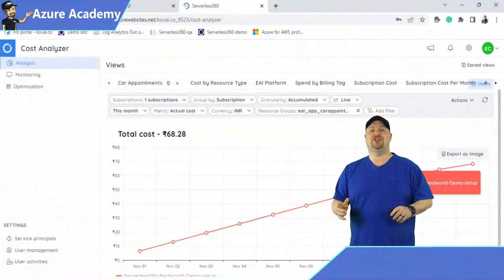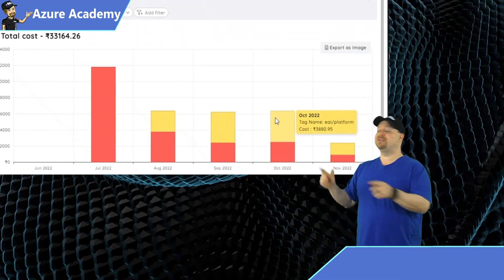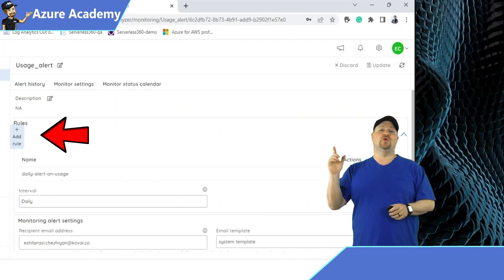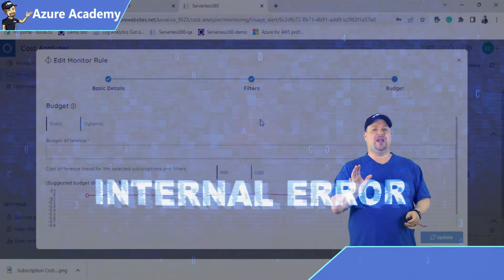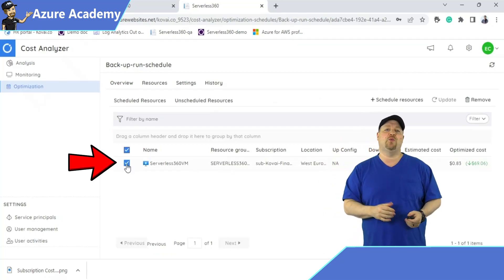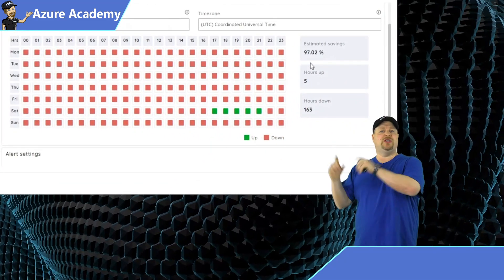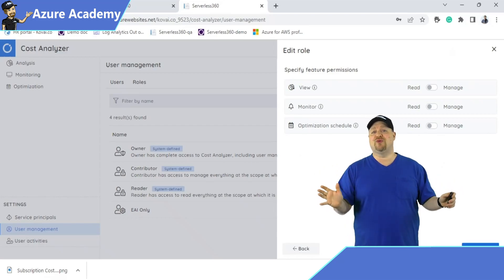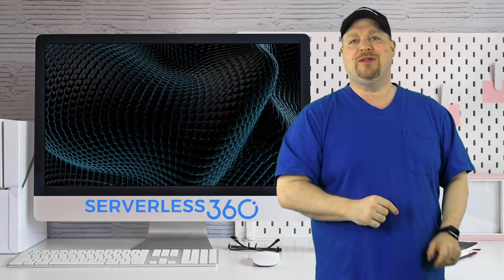Azure Cost Management Optimize Your Spending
Azure Cost Management is essential to stick within your budget limits and to minimize the risk of paying more for idle or unused resources. But most cost management tools make it possible only to track the cost spent on individual resources rather than on the entire Azure application, which would be the requirement in real time.
So, this video discusses the significance of Azure cost management and a solution that can help you monitor, analyze, and optimize Azure spending across multiple Azure Subscriptions & tenants more reliably.

0:00 Serverless360 Modules
0:22 Cost Analysis
1:10 Cost Monitoring
1:52 Cost Optimization
3:27 User Access Controls
4:00 Wrap Up

► Try out Cost Analyzer for free